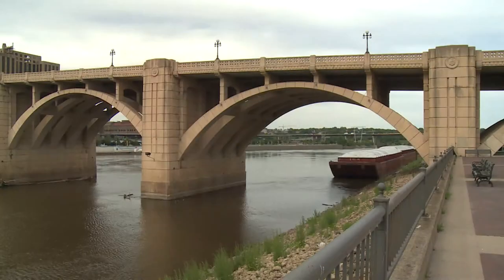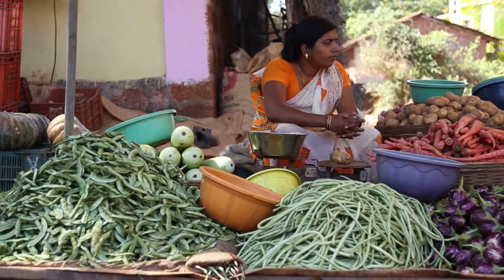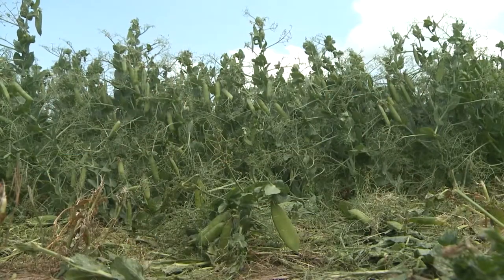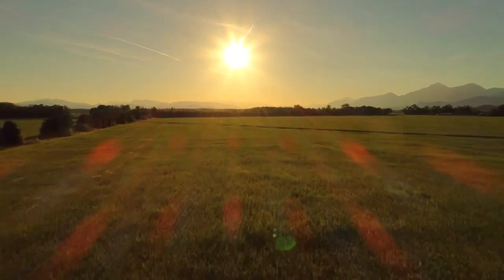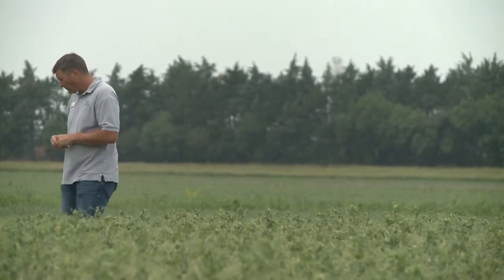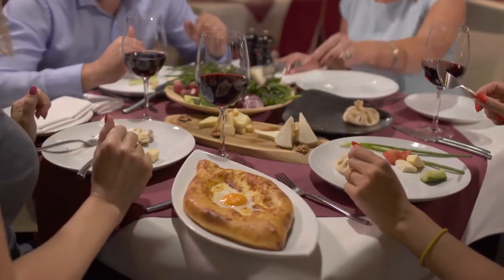Considering Dry Peas with Dr. Frayne Olson | May 17, 2019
North Dakota State University Extension’s Dr. Frayne Olson discusses changes in national acreage for dry peas and why it’s a pulse crop you may want to think about.